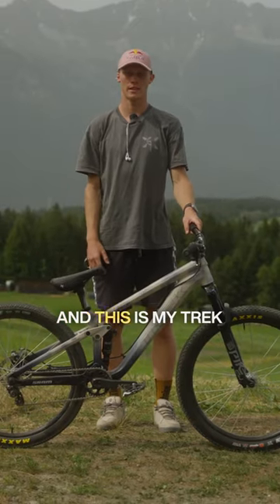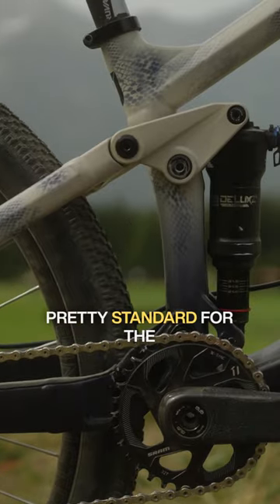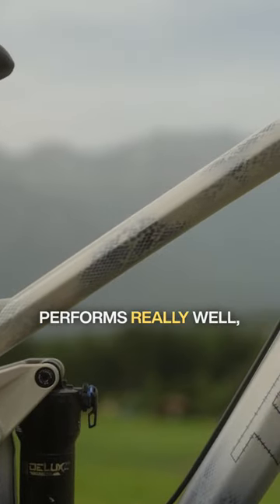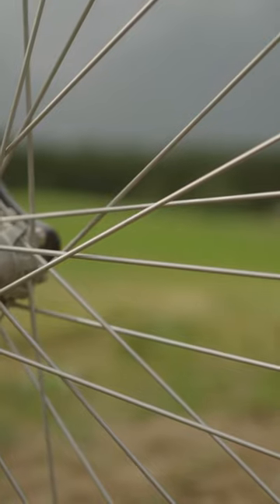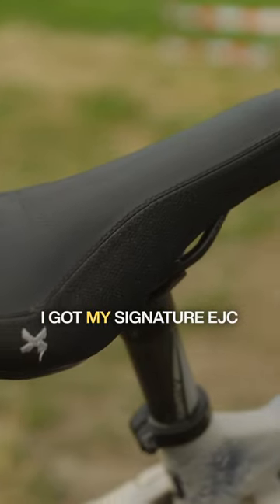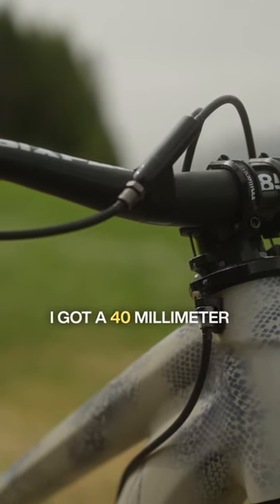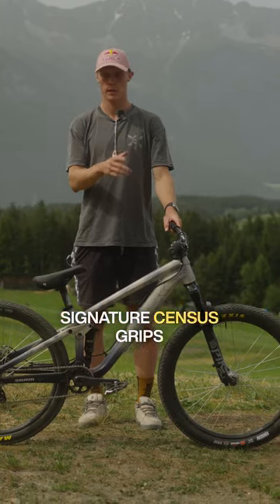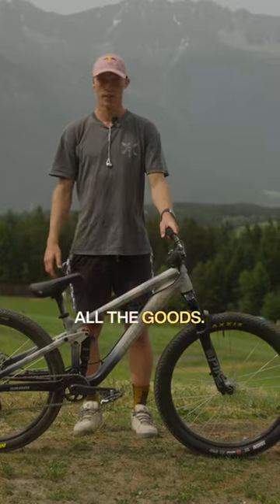The most winningest bike (and rider) in slopestyle history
Emil Johansson has officially taken over as the most winningest rider in Slopestyle history. He gives us the run down on on the bike that got him there - his Trek Ticket Slope.